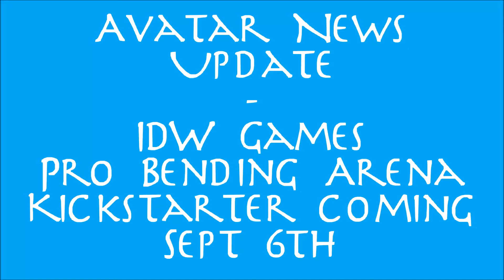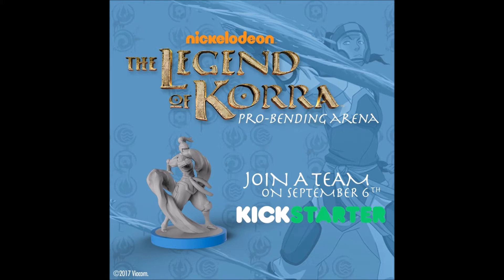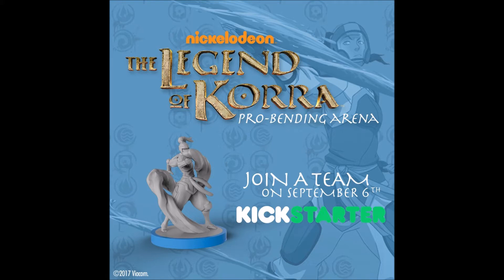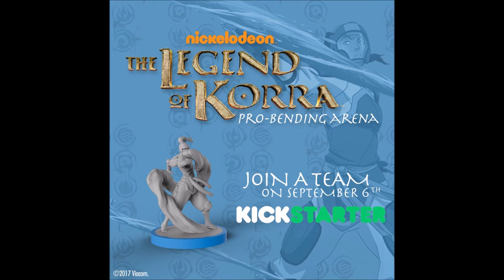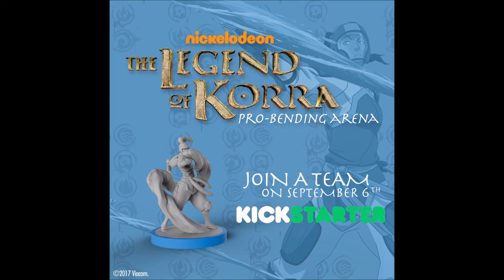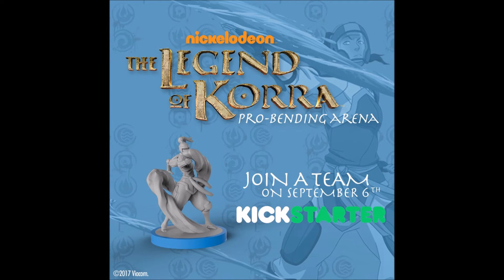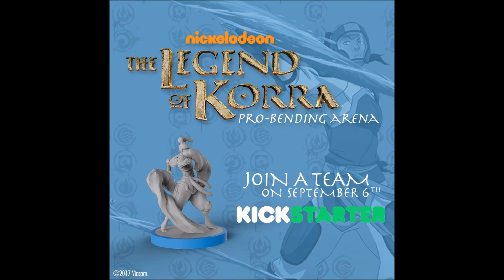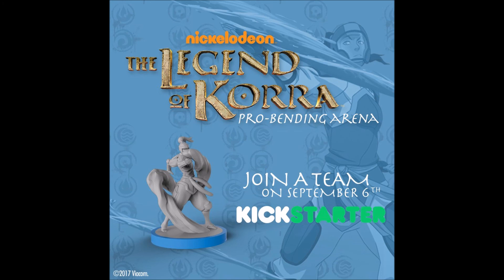Avatar News Update - IDW Games Pro Bending Arena Kickstarter Sept 6th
IDW Games have announced that the kickstarter for the Korra Tabletop game is starting September 6th.